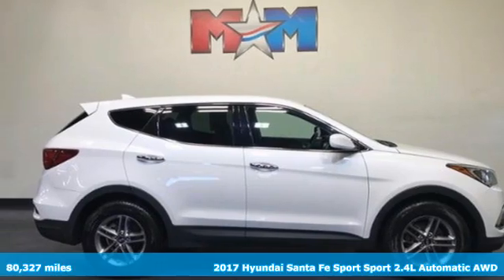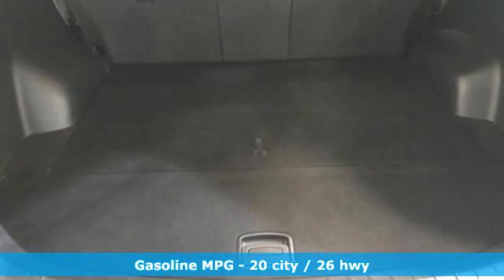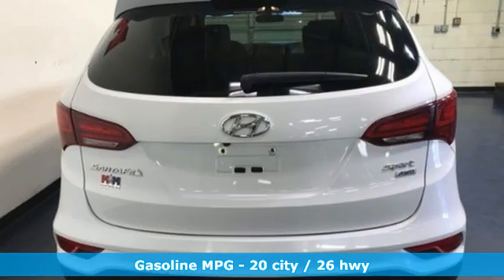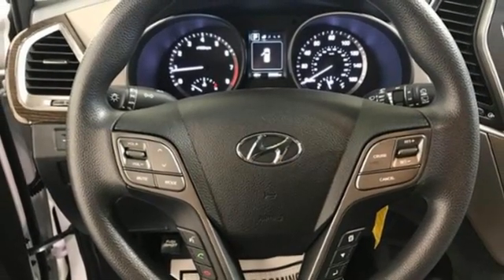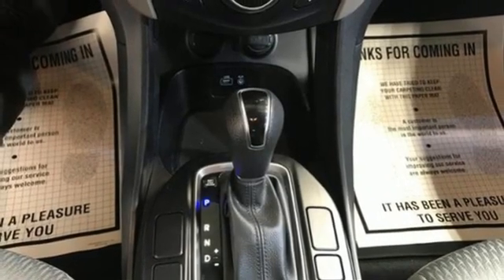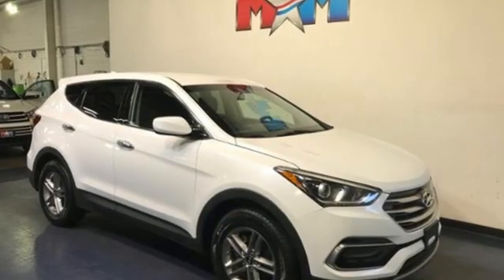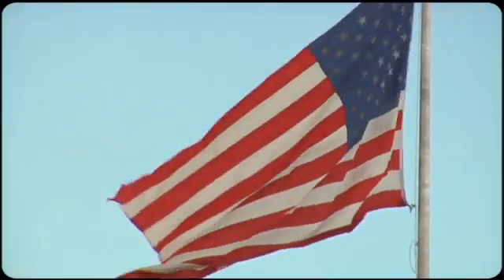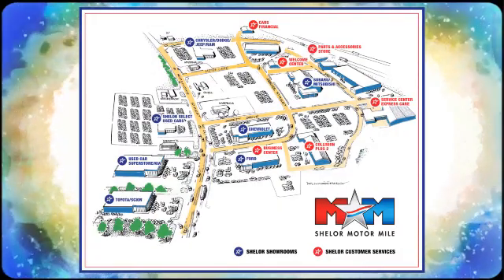Used 2017 Hyundai Santa Fe Sport Christiansburg VA Blacksburg, VA CV200243A - SOLD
Year: 2017
Make: Hyundai
Model: Santa Fe Sport
Trim: Sport Utility
Engine: 2.4L 4 Cylinder Engine
Transmission: 6-Speed A/T
Color: Frost White Pearl
Interior: Gray
Mileage: 80327
Stock #: CV200243A
VIN: 5XYZTDLBXHG430885
FUEL EFFICIENT 26 MPG Hwy/20 MPG City! Nice. 2.4L trim, Frost White Pearl exterior and Gray interior. iPod/MP3 Input, Bluetooth, CD Player, Aluminum Wheels, All Wheel Drive, Back-Up Camera, Local Trade-In. SEE MORE!br /br /KEY FEATURES INCLUDEbr /All Wheel Drive, Back-Up Camera, iPod/MP3 Input, Bluetooth, CD Player, Aluminum Wheels. Rear Spoiler, MP3 Player, Satellite Radio, Keyless Entry, Privacy Glass. Hyundai 2.4L with Frost White Pearl exterior and Gray interior features a 4 Cylinder Engine with 185 HP at 6000 RPM*. br /br /VEHICLE REVIEWSbr /The front seats offer good comfort and support, while the rear seats feel more spacious than those of competing models. -Edmunds.com. Great Gas Mileage: 26 MPG Hwy. br /br /WHY BUY FROM USbr /At Shelor Motor Mile we have a price and payment to fit any budget. Our big selection means even bigger savings! Need extra spending money? Shelor wants your vehicle, and we're paying top dollar! br /br /Tax DMV Fees & $597 processing fee are not included in vehicle prices shown and must be paid by the purchaser. Vehicle information and equipment is based off standard equipment as decoded from VIN and may vary from vehicle to vehicle.br / Chevrolet Ford Chrysler Dodge Jeep & Ram prices include current factory rebates and incentives some of which may require financing through the manufacturer and/or the customer must own/trade a certain make of vehicle. Residency restrictions apply see dealer for details and restrictions. All pricing and details are believed to be accurate but we do not warrant or guarantee such accuracy. The prices shown above may vary from region to region as will incentives and are subject to change.